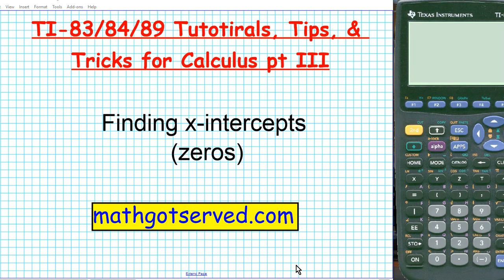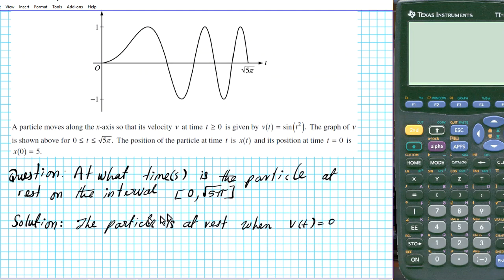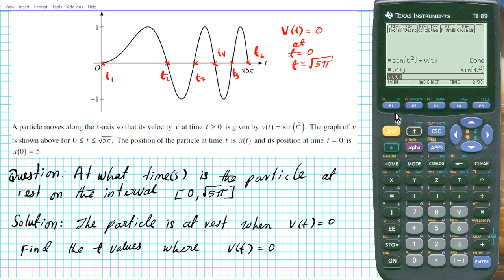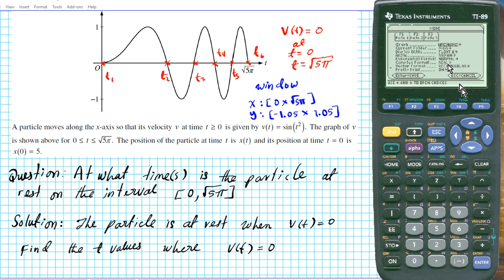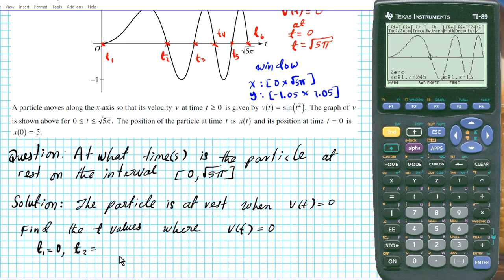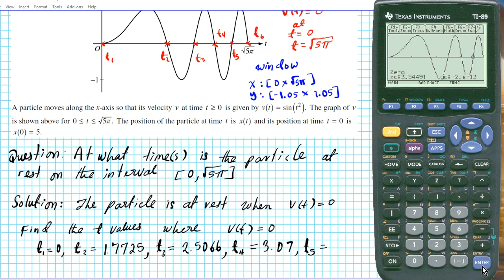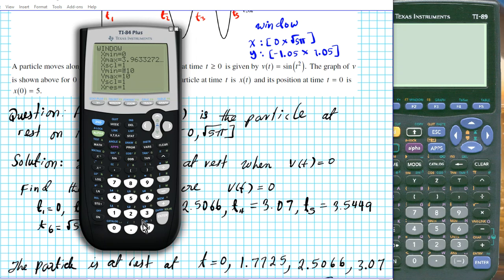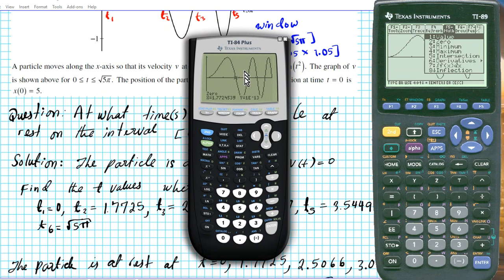TI 89 TI84 TI83 TI89 titanium Finding x intercepts zeros AP Calculus